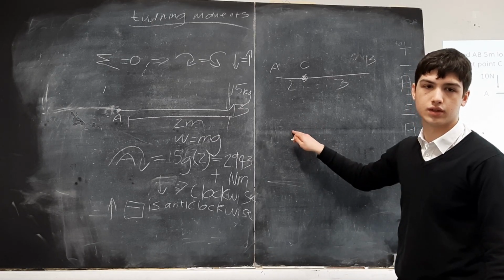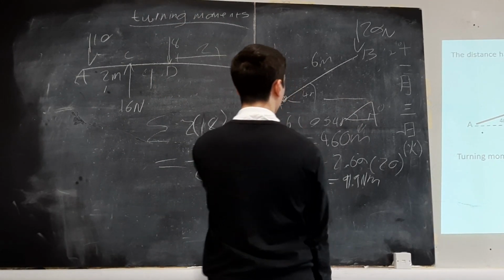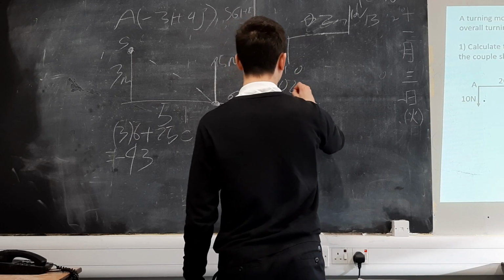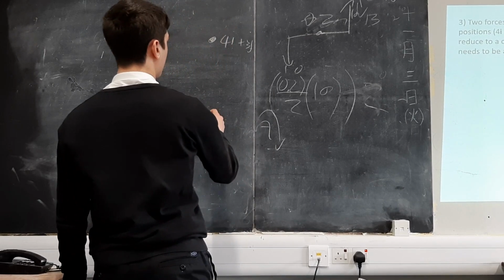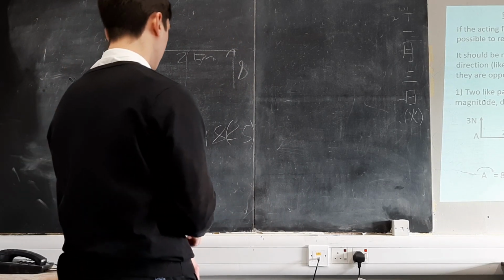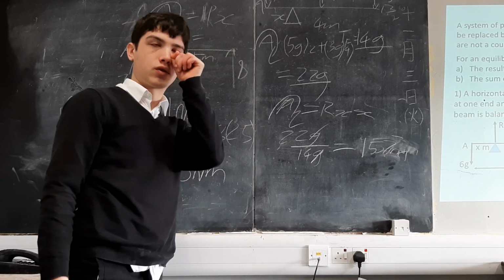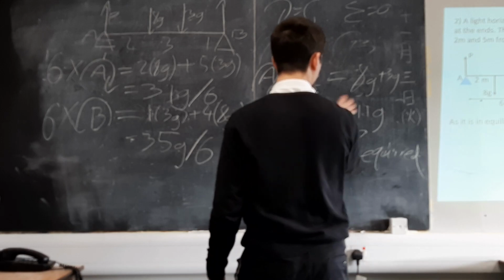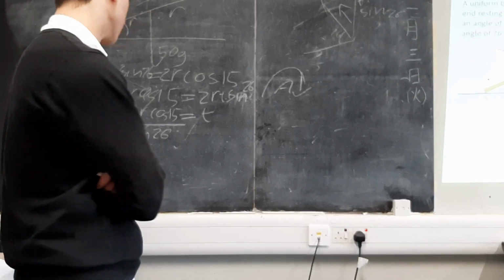(05/11/20) Turning Moments